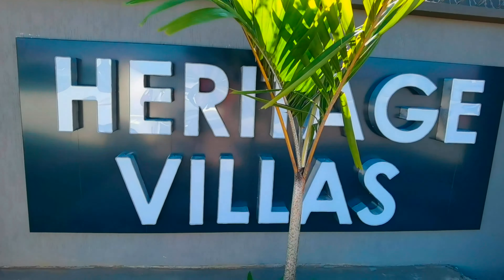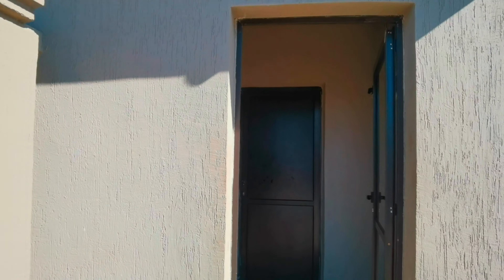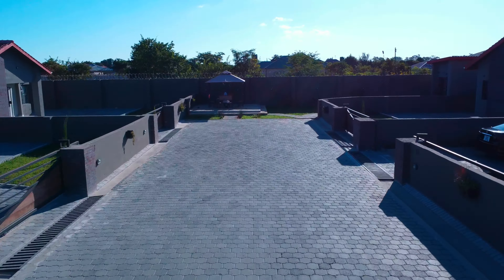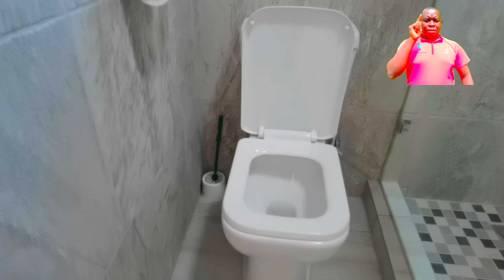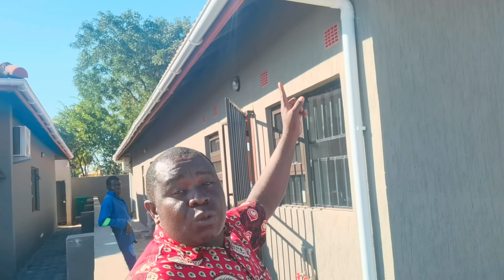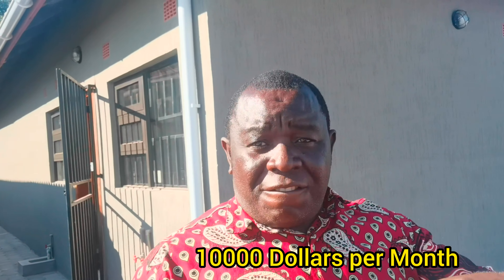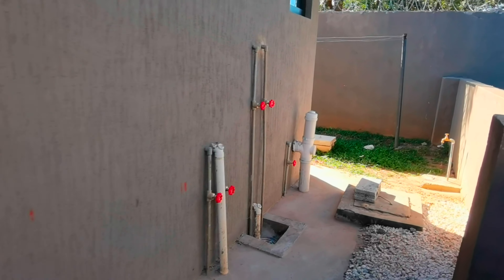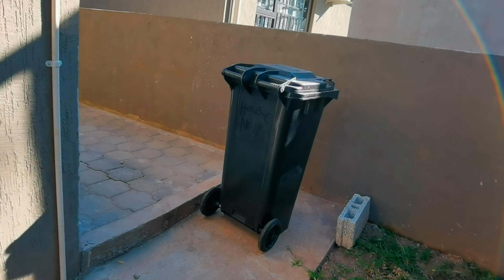The Best Air B n B Property Reveal Ever In Zambia 🇿🇲 Plus 3 Bedroomed House Rentals On Lilayi Road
In this video i show you the Air B n B best reveal ever along the Lilayi Road in Lusaka Zambia
If you are Interested I Renting any of these Houses of want to Buy a 2 or 3 Bedroomed House or even Buying Land i Zambia 🇿🇲 watsapp